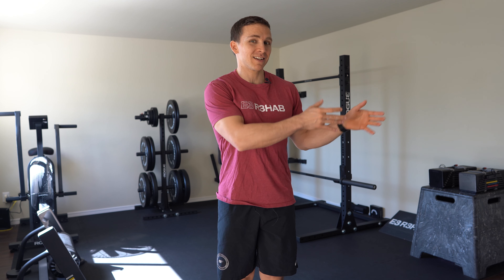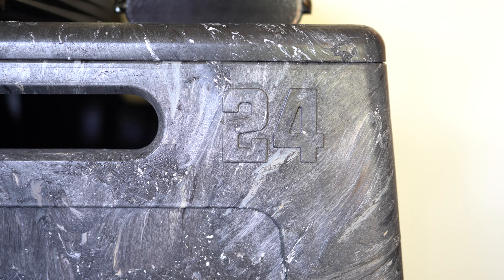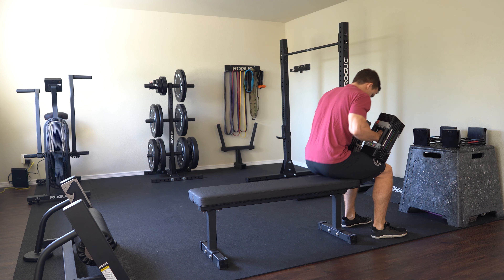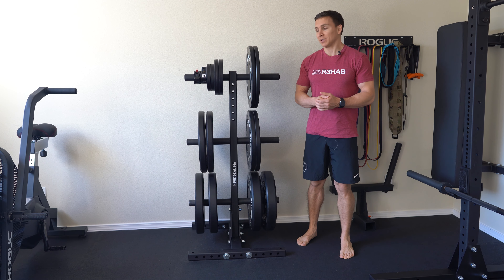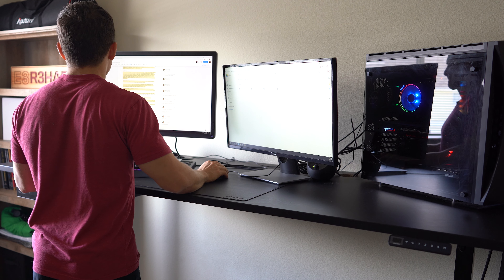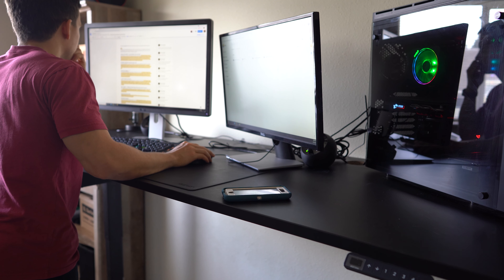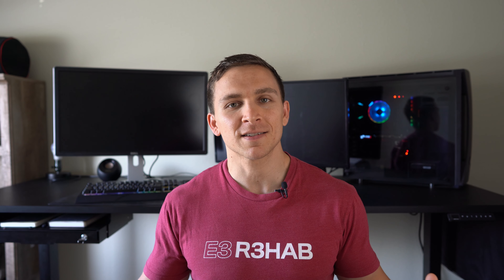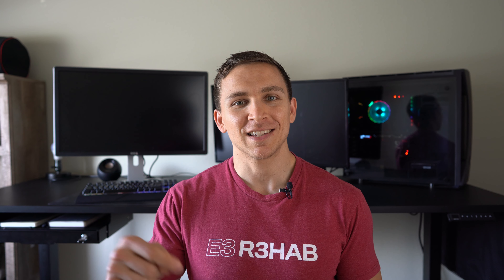Third Floor Apartment Home Gym (12x12 Feet) & Office Tour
In this video, I give you a tour of my apartment gym!

Third Floor Apartment Home Gym (0:00)

American Floor Mats ⅜” Fit-Lock Rubber Tiles - 12x12 feet (0:26)

PowerBlock Adjustable Dumbbells - Elite Series (1:01)

Rogue Resin Plyobox - 24” (1:25)

Custom 30 Degree Slant Board (1:50)

SML-1 Rogue 70” - Monster Lite Squat Stand with Smooth Socket Pull-up Bar (2:13)

Rogue Ohio Power Bar 45lb (2:35)

Rep Fitness Flat Bench (2:44)

Wall Mount Matador Hanger (3:04)

Monster Lite Matador (3:13)

H-52 Multi-Use Hanger (3:24)

Accessories - Rogue & CommitedHP Bands, Brute Belt, Angles 90 (3:36)

Rogue Vertical Plate Tree 2.0 (3:58)

REP Black Bumper Plate Set & Vulcan Change Plates (4:09)

Rogue ECHO Bike v2.0 (4:16)

Perform Better Extreme Adjustable Single Leg Squat Stand (4:40)

Uplift Desk (5:07)

Uplift Desk Accessory Recommendations (5:38)

Total Cost & Rationale for Purchases (7:05)